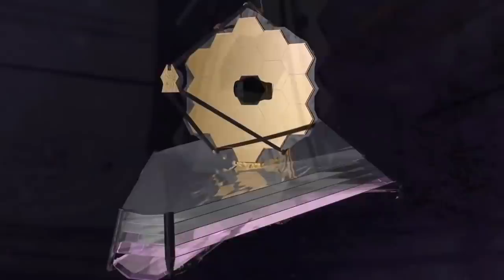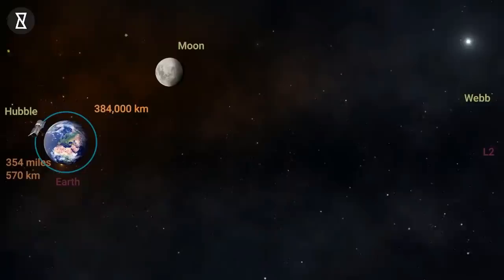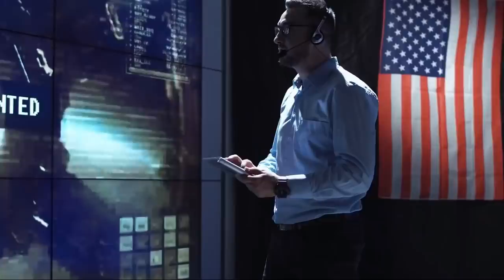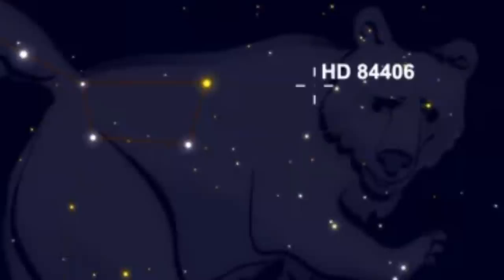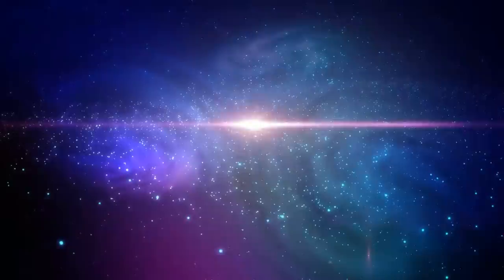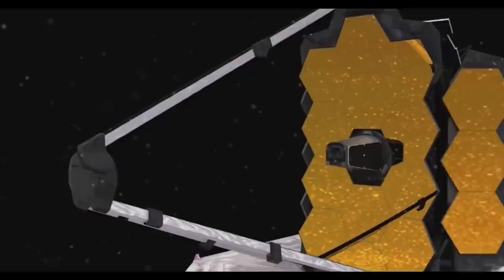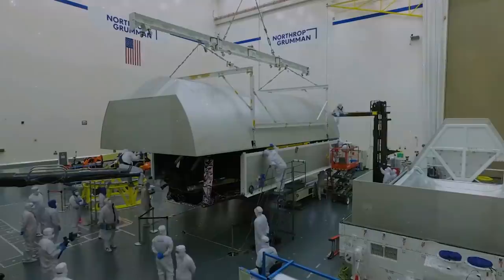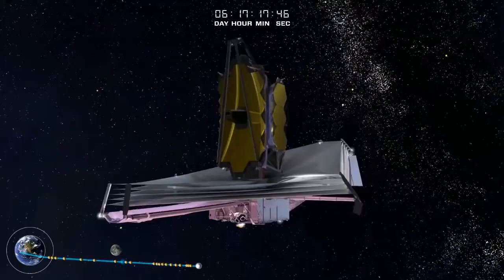Nasa's James Webb Telescope Terrifying First Image SHOCKED Scientists!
The James Webb Space Telescope has been designed to answer many of the core questions that have animated astronomers over the past half-century. With a $10 billion price tag, it is one of the most ambitious engineering initiatives ever attempted. But for it to achieve its potential — nothing less than to rewrite the history of the cosmos and reshape humanity’s position within it — a lot of things have to work just right.

However, Webb just captured very strange and Terrifying first images that shocked scientists all over the world and almost changed how they look at the universe.

So join me as I show you insights of Terrifying First Images captured by NASA's JAMES WEBB SPACE TELESCOPE.

The team behind NASA's James Webb Space Telescope released some of the first unbelievable images from the much-anticipated observatory on Friday (Feb. 11). The main photo, which doesn't even hint at the power Webb will bring to the universe once it's fully operational, shows a star called HD 84406 and is only a portion of the mosaic taken over 25 hours beginning on Feb. 2, during the ongoing process to align the observatory's segmented mirror.

Why was HD 84406 the first target of the James Webb Space Telescope?

Previously, the scientific community had a variety of conjectures about James Webb's first observation target, and many people also actively offered suggestions and suggestions for NASA. Now the answer seems to be solved. So, why is this object for most people? Can the obscure HD 804406 enter the eyes of NASA and become James Webb's first observation target?

In fact, the answer may be unexpected, because the James Webb Space Telescope operates in infrared mode, and its mirror is always facing the north sun, which results in a working angle of about 39% of the sky area, and the James Webb commissioning period is as long as 3 Therefore, during its commissioning, the selected observation target needs to be located in its field of view for a long time, and HD 804406 just meets the above key conditions, so NASA finally selected HD 804406 as James Webb's first. an observation target.

In fact, to be precise, HD 804406 was the first debug target selected by the James Webb Space Telescope to debug the engineering system of the telescope, and therefore was not an official observation target of James Webb. According to Jonathan Gardner, James Webb Deputy Senior Project Scientist at NASA's Goddard Space Flight Center, and Alexander La Lockwood, James Webb Science Communications Project Scientist at the Space Telescope Science Institute, "Once the telescope is operational, HD 84406 will be too bright to It's being studied by James Webb, but for now, it's the perfect target to start our search for photons." That said, when the James Webb Space Telescope is officially operational after commissioning is complete, a star as bright as HD 804406 cannot be A formal observation target because, while difficult to spot with the naked eye, it is still too bright for James Webb and could permanently damage expensive observing instruments.

Hey guys on this channel we will provide you latest SpaceX , NASA, and technology news before anyone else.